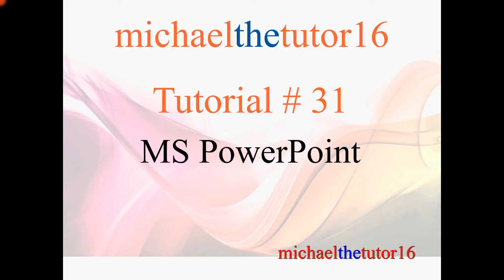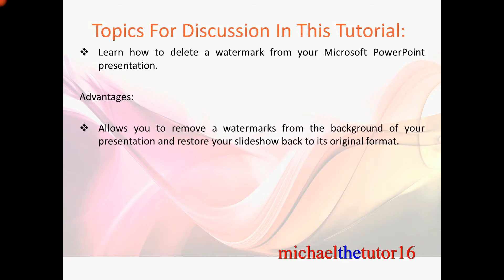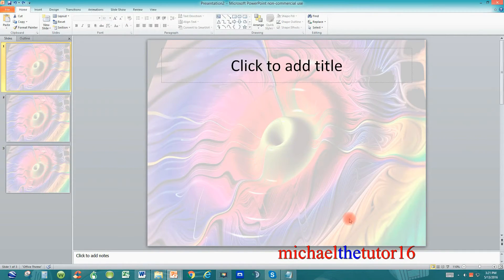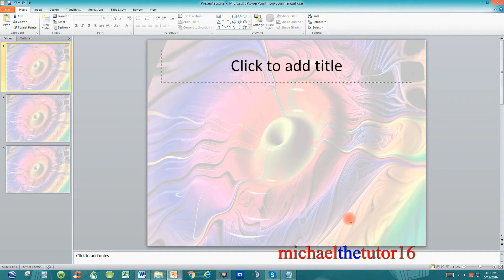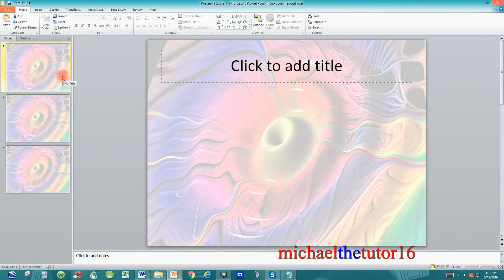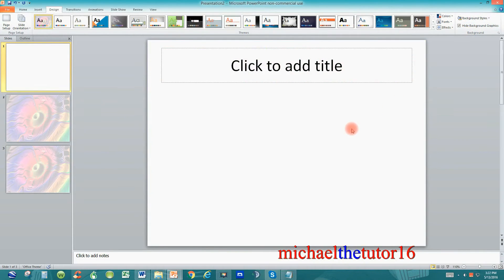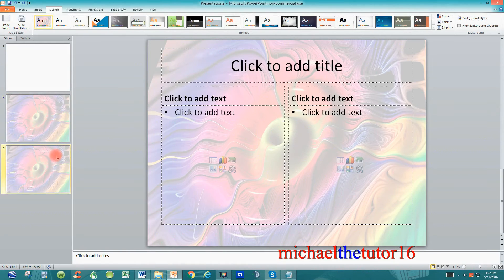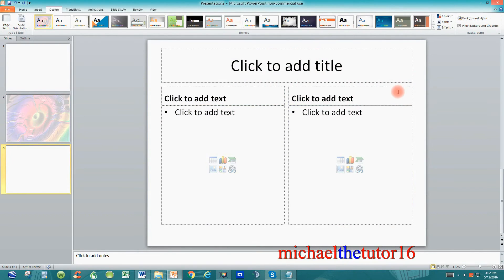VIDEO #31 (PowerPoint 2010) - Removing watermarks from your presentation in PowerPoint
In this tutorial video, I will demonstrate how to remove a watermark from your Microsoft PowerPoint presentation.